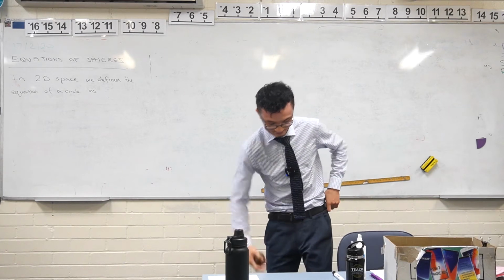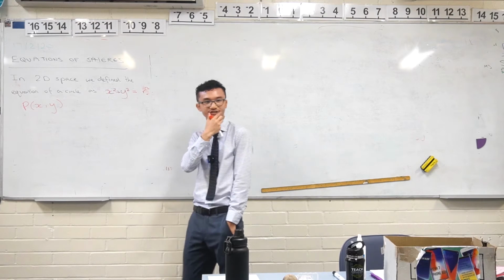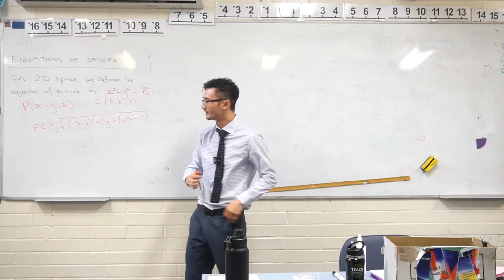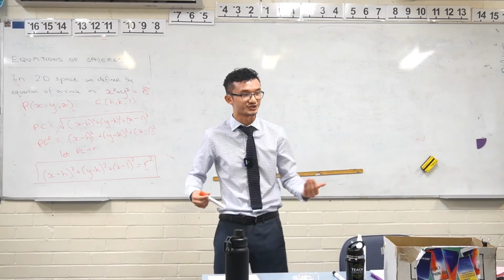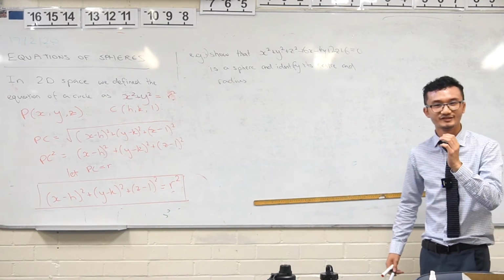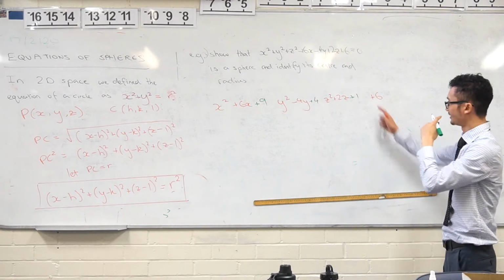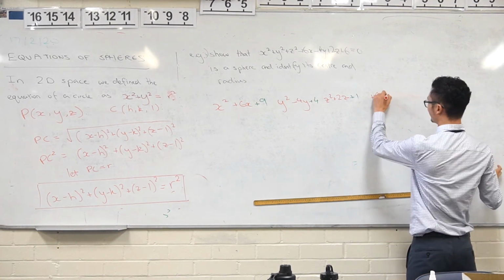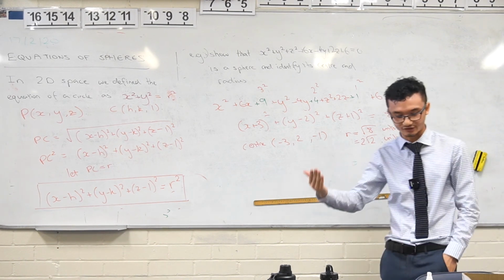3D Equations of Spheres (Part 1: Introduction)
How do we use our knowledge of circles to describe the 3D equations of spheres?